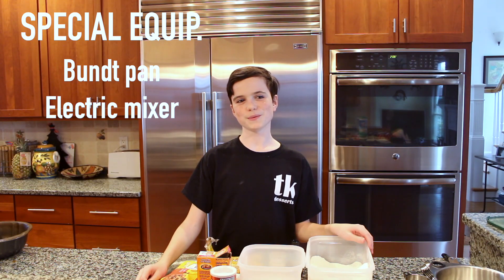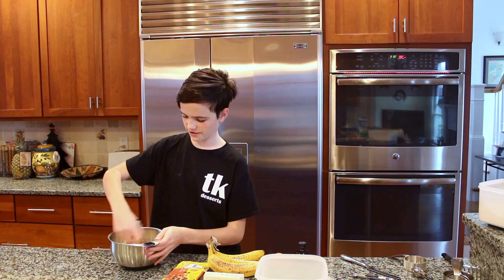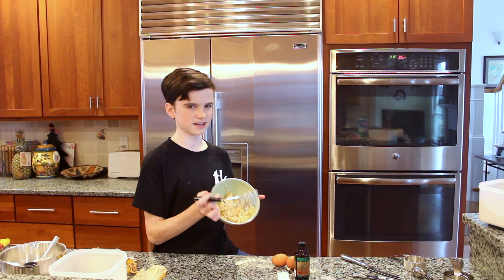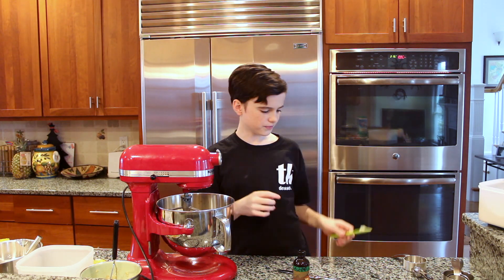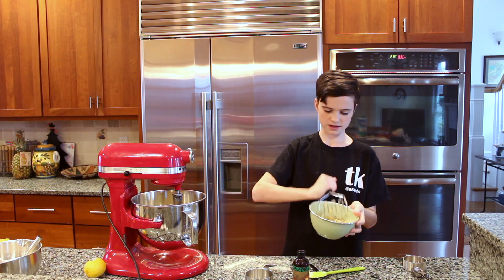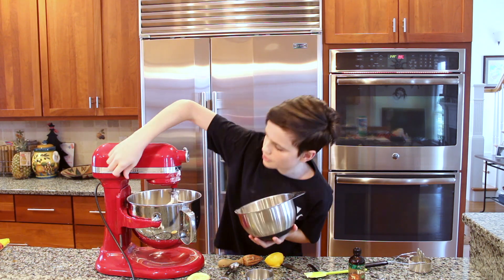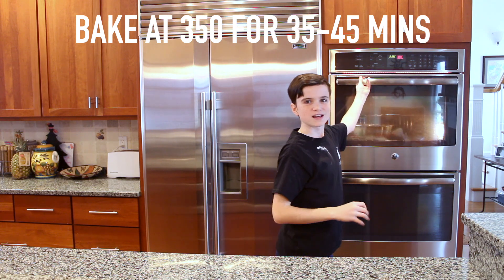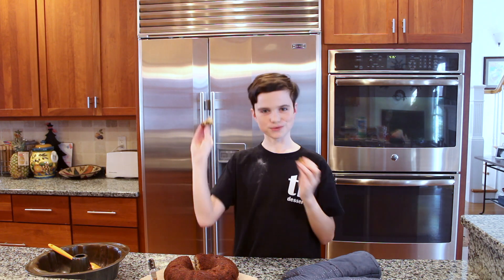The Yummiest and Easiest Banana Bread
This (not dessert) is very easy and tastes delicious. This is probably my favorite recipe for banana bread, so I hope you enjoy it too!

"Cloudy" and "Don't Worry"